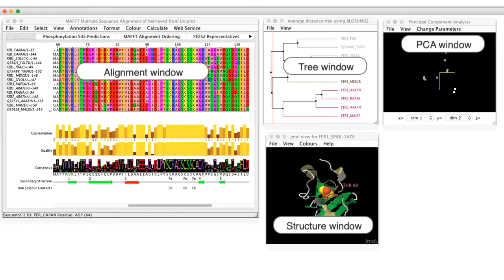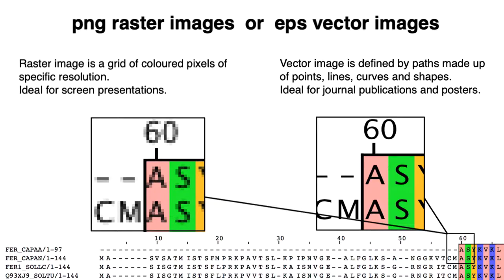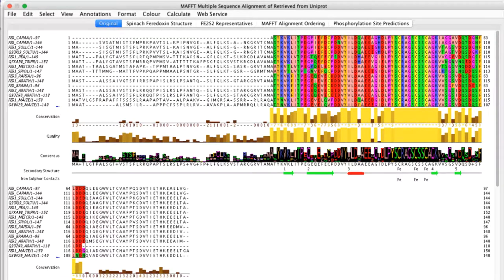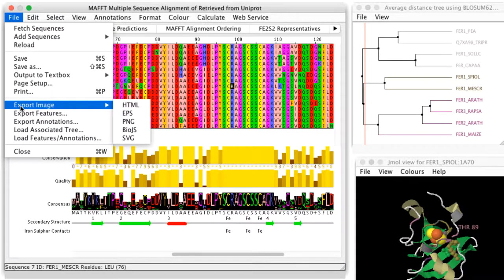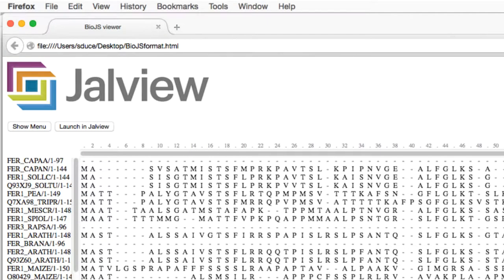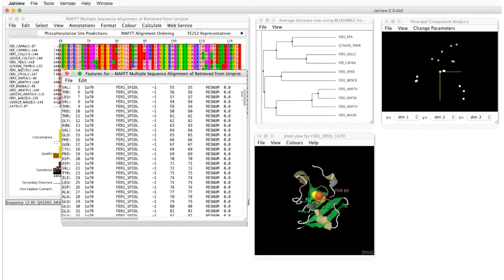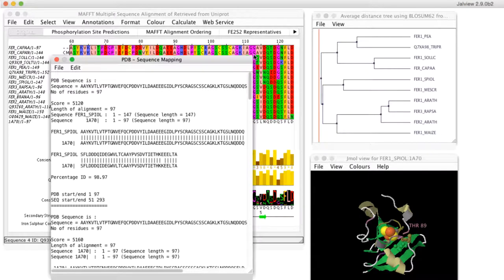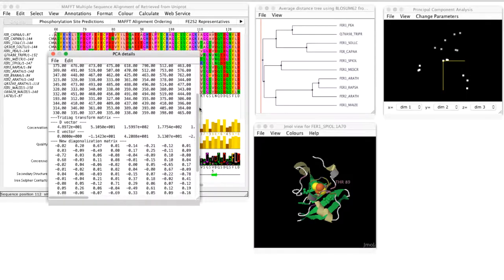Exporting data and saving images in Jalview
Jalview is a free-to-use sequence alignment and analysis visualisation software linking genomic variants in DNA, protein alignments and 3D structure This video explains how to export data and save images. Data can be outputted, saved and printed in a variety of formats allowing journal quality figures to be generated.

This exercise can be found in our User Manual, available to download from the Jalview Other Jalview training videos can be viewed in the training section of the

Jalview can access a wide range of databases including PFAM, PDB, EMBL and UniProt. It can read a variety of file formats including FASTA, PFAM, MSF, Clustal, BLC, PIR, Stockholm.
Jalview collaborates with several groups to offer a broad range of sequence analysis tools including:
• multiple sequence alignment using Clustal Omega, Muscle, MAFFT, ProbCons, T-COFFEES, ClustalW, MSA Prob and GLProb
• tree calculations and principal component analysis (PCA)
• consensus, conservation, and functional site analysis
• secondary structure and disorder predictions
• visualisation of 3D structure.

Jalview has been developed in Geoff Barton's group in the School of Life Sciences at the University of Dundee with the funding support of the BBSRC and the Wellcome Trust.

This video was produced by Dr Suzanne Duce, School of Life Sciences, University of Dundee.